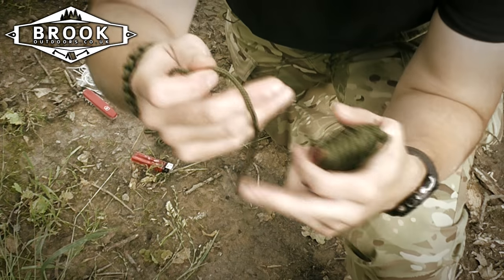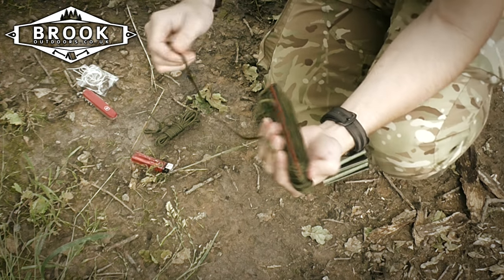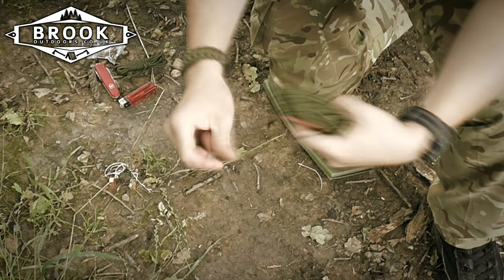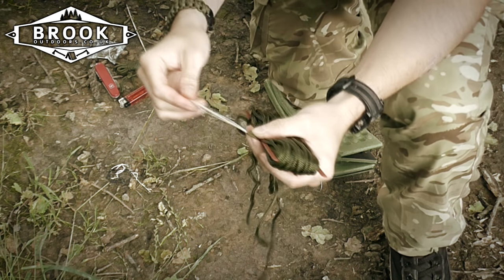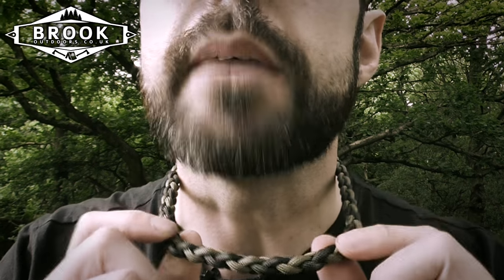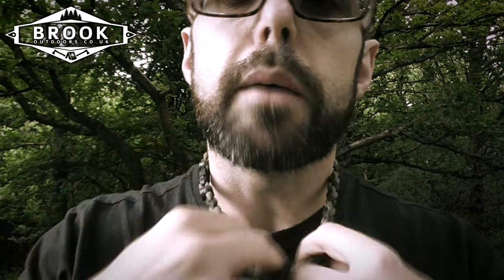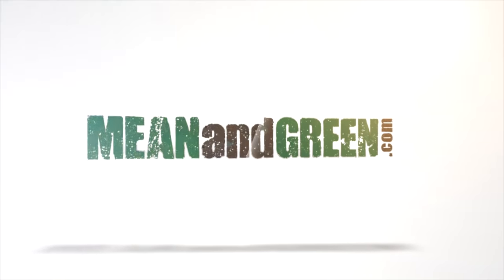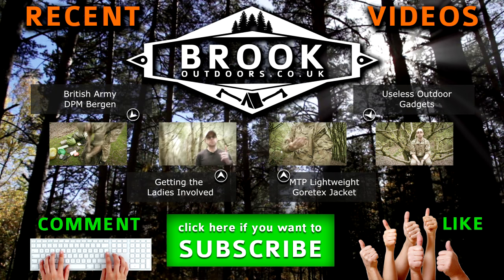Definitive Guide to Paracord │Tips │ Tricks │ Ideas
▼▼▼ Paracord is my most used outdoor item, I use it more than I do my tarp, hammock, cooking set, and even my knife. I don't think I've been out in the past few years without using it in some way. Due to it being so awesome I thought I would make a video about why it's so great.